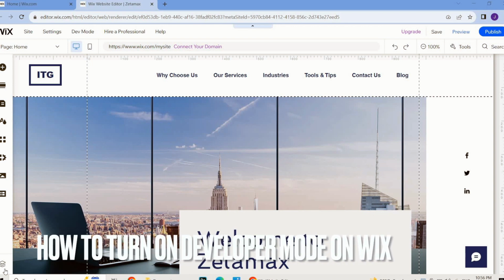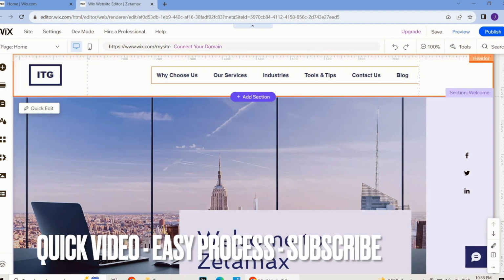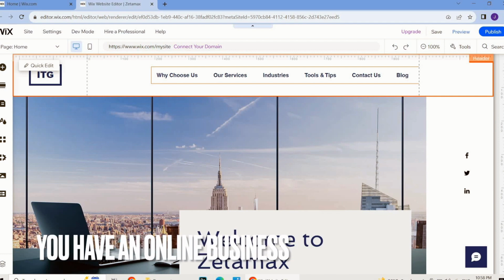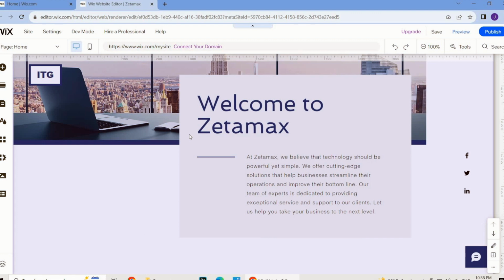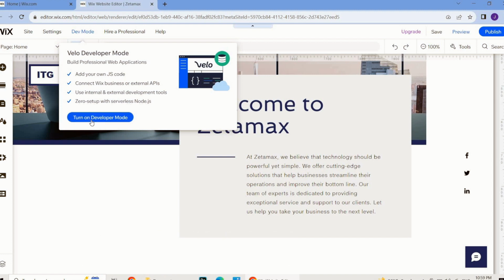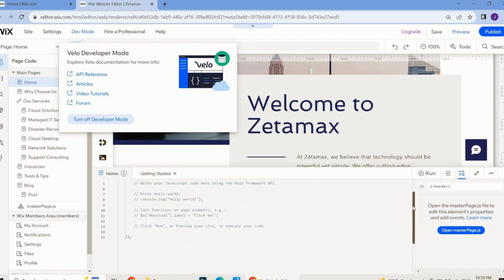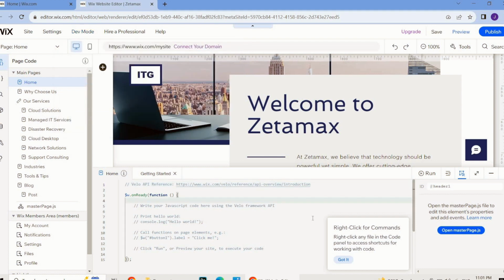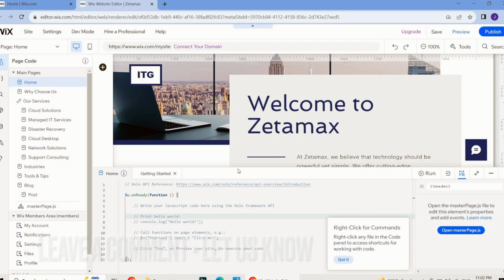✅ How To Turn On Developer Mode On Wix 🔴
Get in touch!